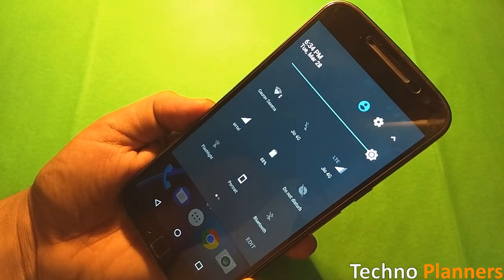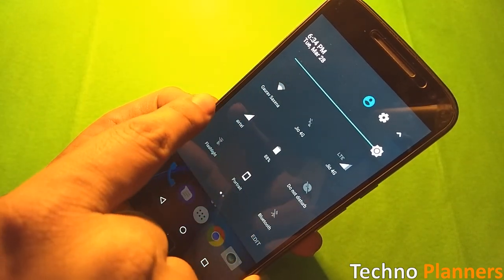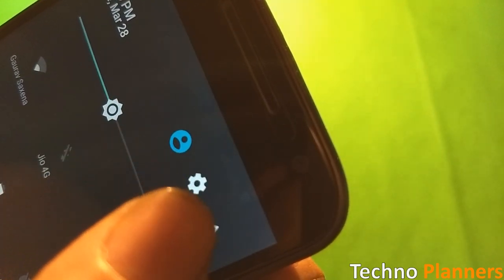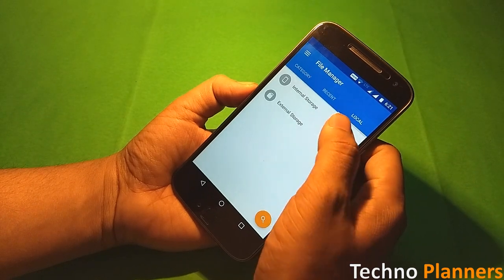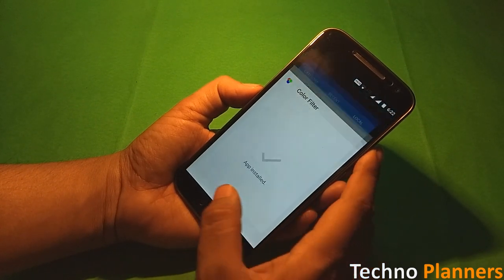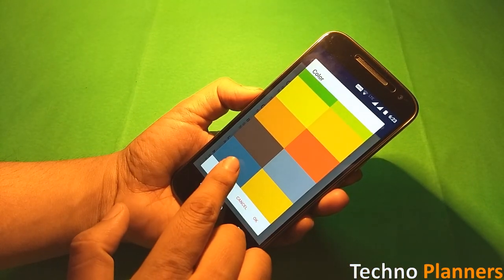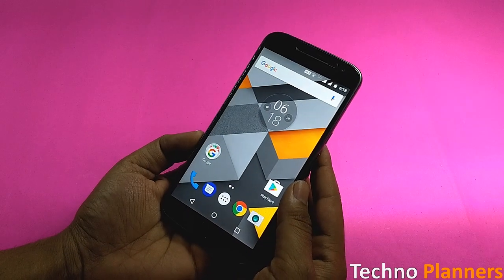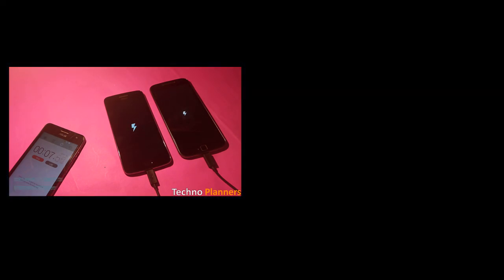Fix screen burn problem in Moto G4 Plus | Issue | Solution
In this video I have shown How to Fix screen burn in problem on Moto G4 and G4 Plus without root.

Moto G5 Plus VS Moto G4 Plus: How much time it take to charge with turbocharger

Buy Moto G5 Plus (Lunar Grey, 32 GB) (4 GB RAM)

Buy Moto G5 Plus (Fine Gold, 32 GB) (4 GB RAM)